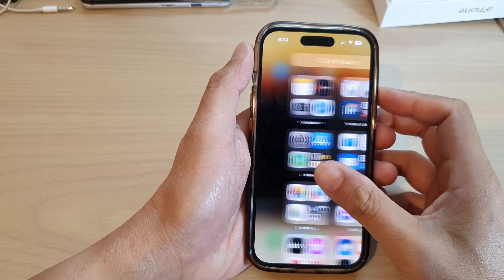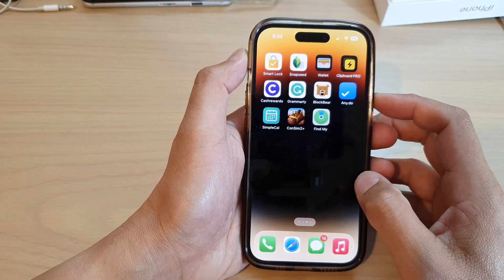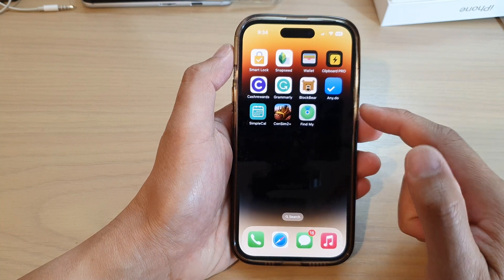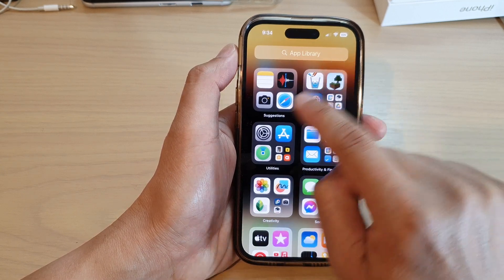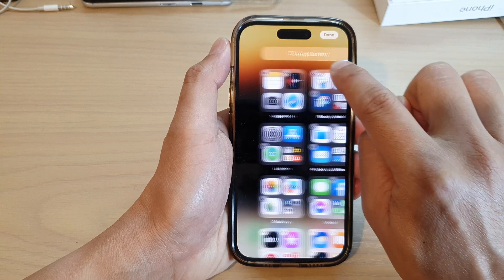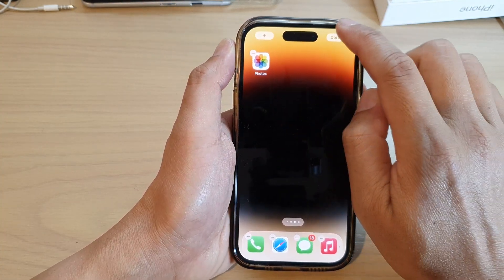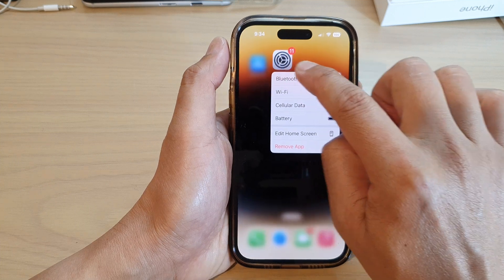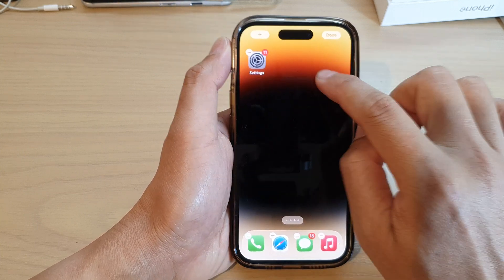iPhone 14/14 Pro Max: How to Add More Home Screen Pages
Learn how you can add more home screen pages on the iPhone 14/14 Pro/14 Pro Max/Plus.